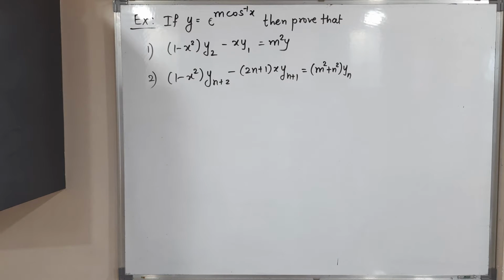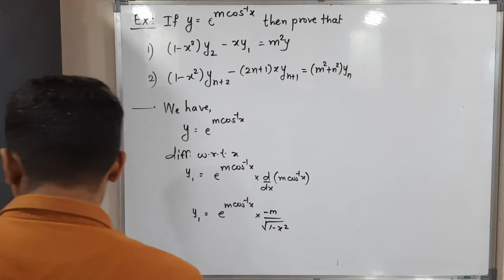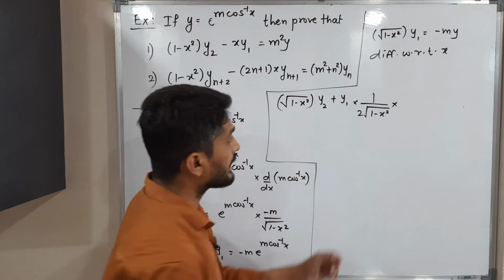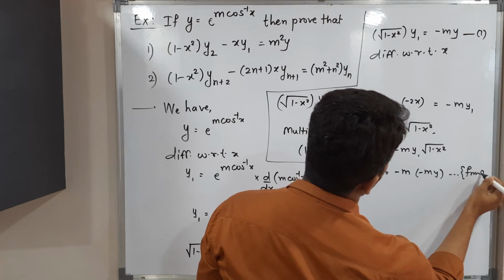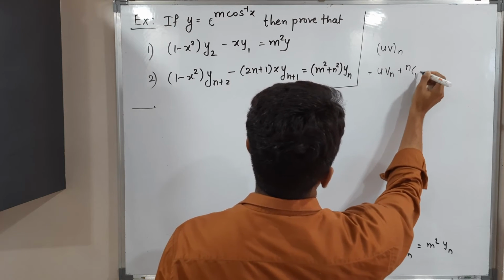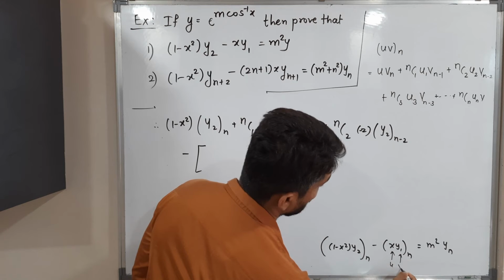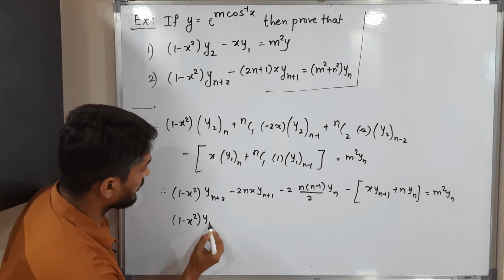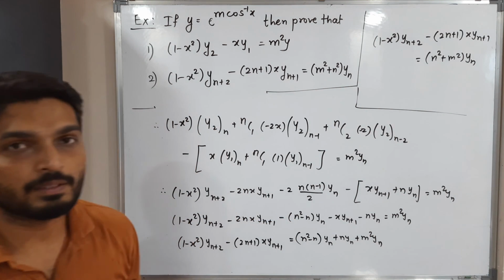Finding nth derivative using Leibnitz Rule | Example